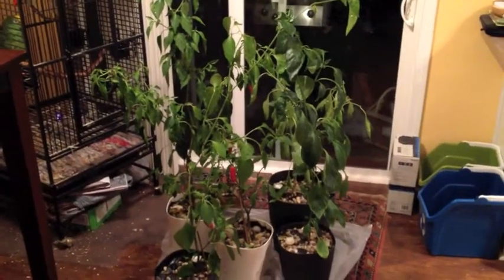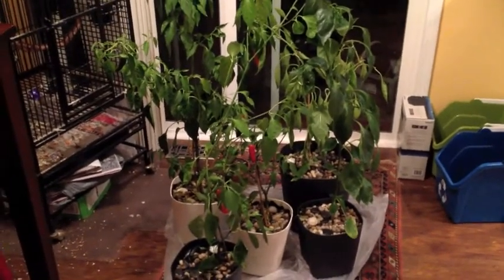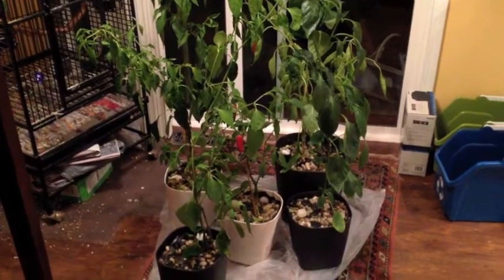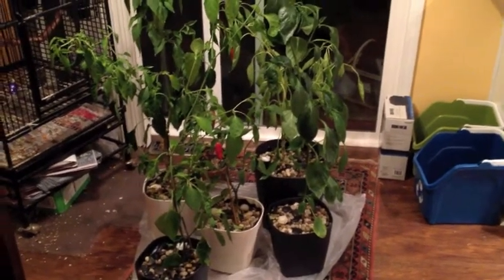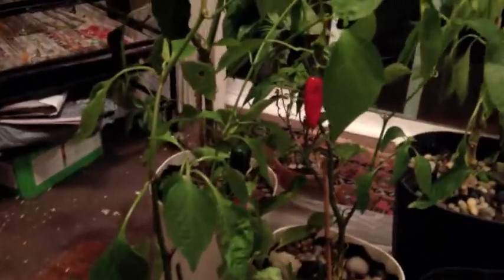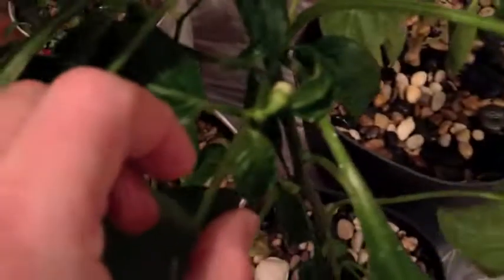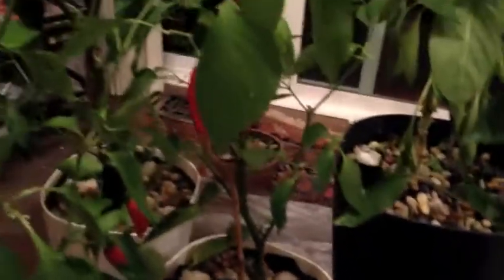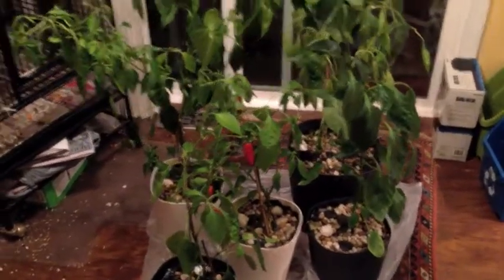perennial pepper experiment 1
First video in a series attempting to confirm that pepper plants are perennial.